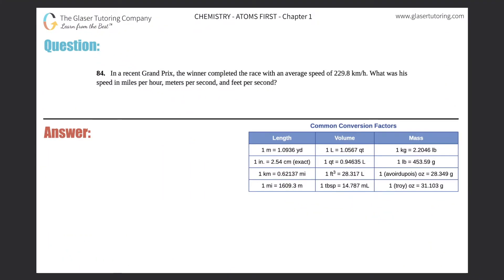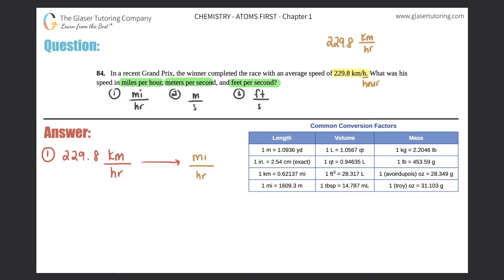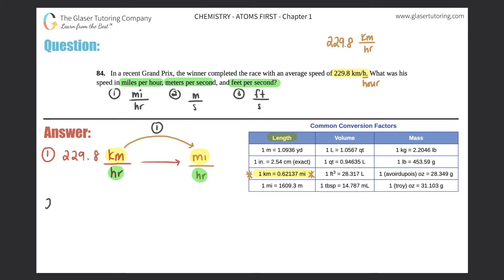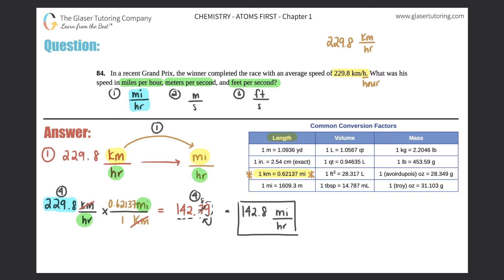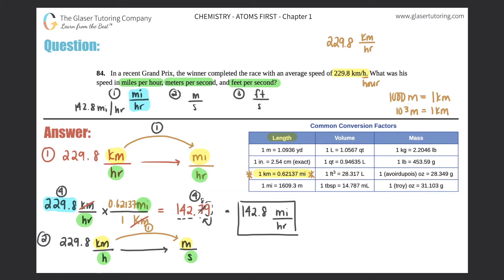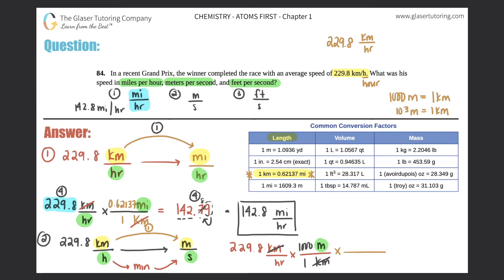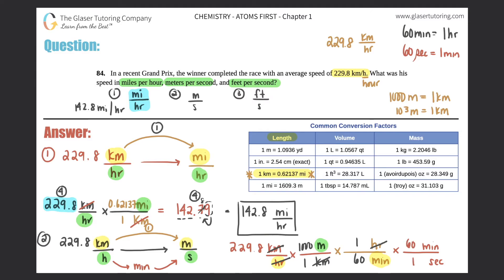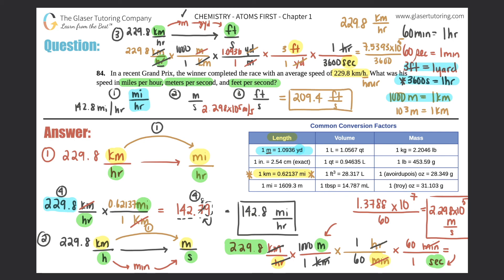1.84 | In a recent Grand Prix, the winner completed the race with an average speed of 229.8 km/h.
In a recent Grand Prix, the winner completed the race with an average speed of 229.8 km/h. What was his speed in miles per hour, meters per second, and feet per second?